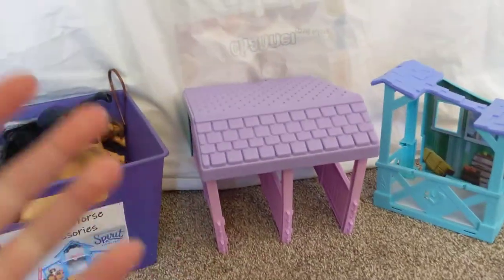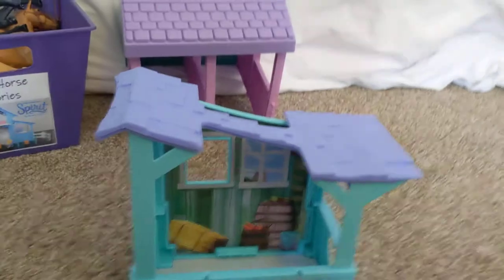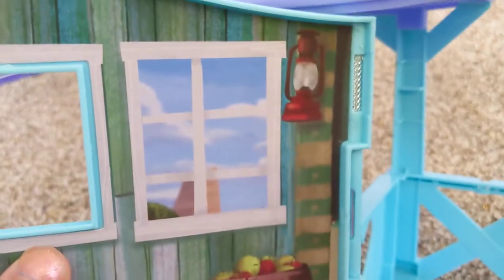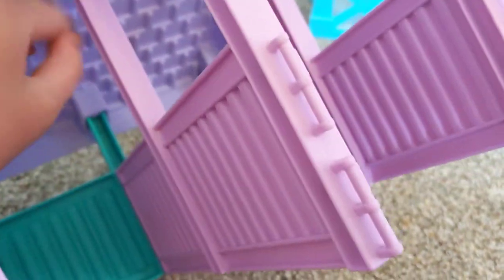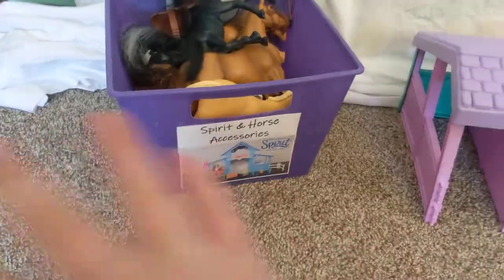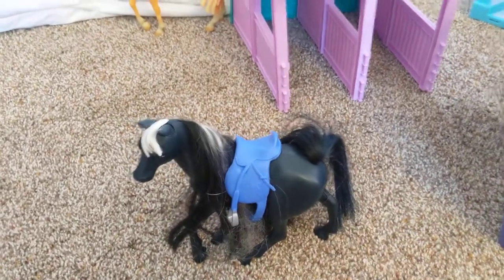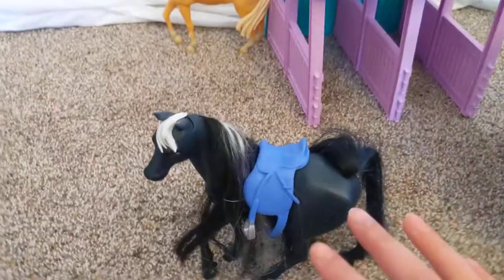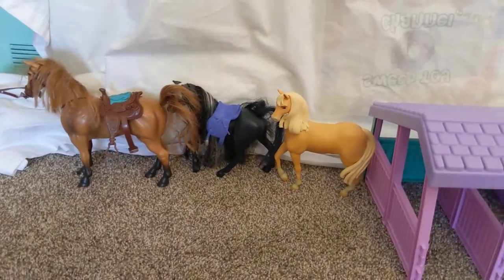The Horse Collection